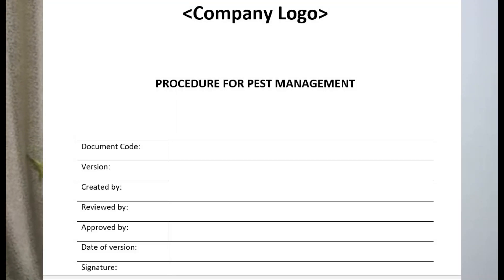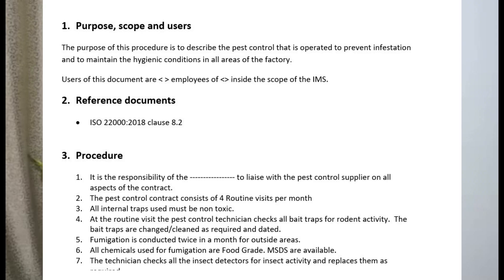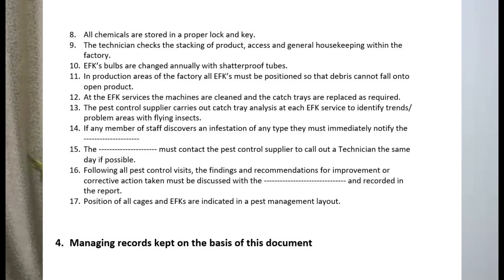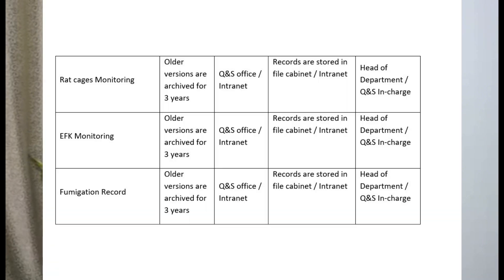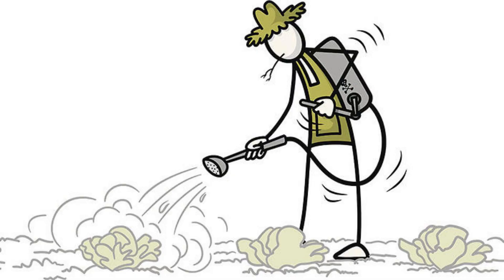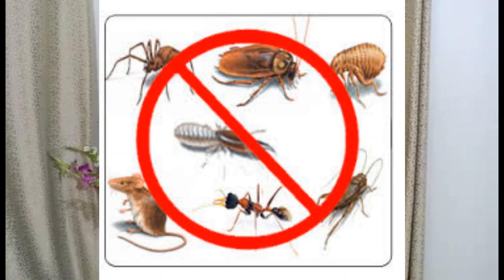Pest Management (Complete Video)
Lets understand the most important activity of Pest Management under the requirements of different quality and food safety standards with clause references and sample documents..!!!